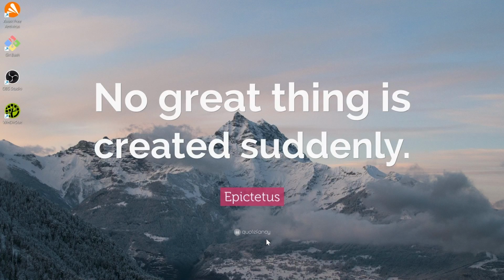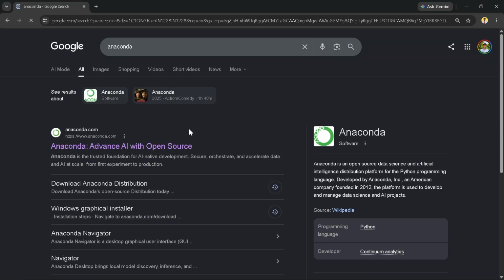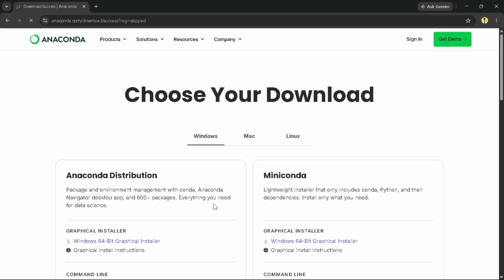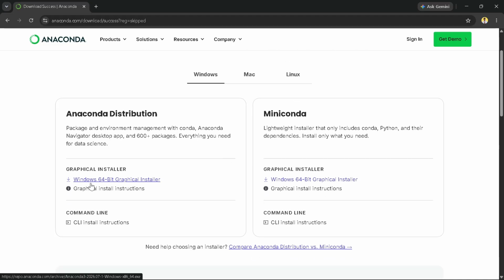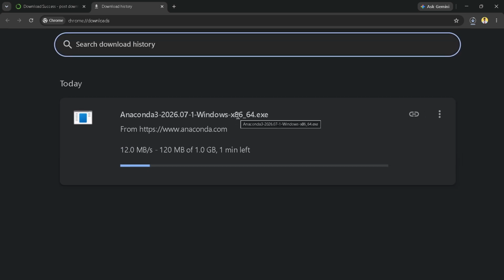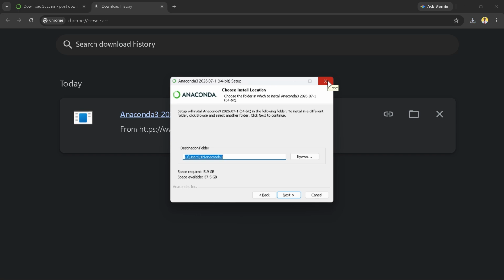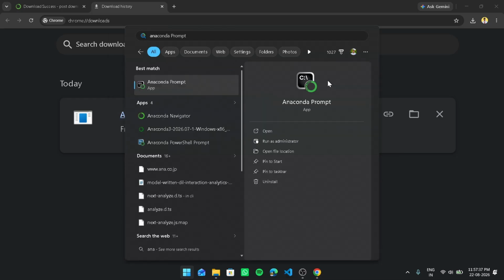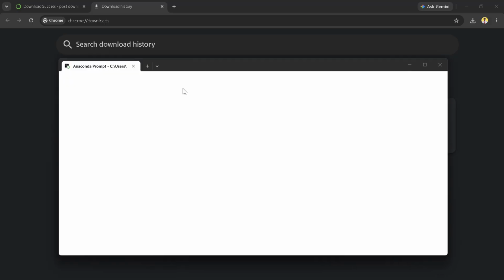How to Download & Install Anaconda FREE on Windows 11/10 (2026) 🐍🔥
Learn how to download and install Anaconda on Windows 11/10 in 2026. This Anaconda Python setup guide shows you how to download Anaconda, install Anaconda, launch Anaconda Navigator, and get started with Python.

* Download Anaconda for Windows 11/10
* Install Anaconda step by step
* Set up Anaconda Python
* Launch Anaconda Navigator
* Launch Jupyter Notebook
* Configure Anaconda
* Verify the Anaconda installation

⏱️ **Chapters:**
00:00 Introduction
00:10 Download Anaconda
01:24 Install Anaconda
02:04 Launch Anaconda
02:49 Conclusion

💻 **Perfect For:**
• Python beginners
• Data science students
• Python developers
• Jupyter Notebook users
• Anyone setting up Anaconda on Windows